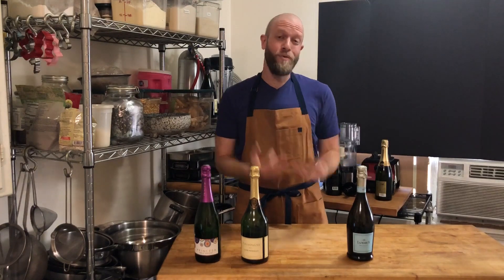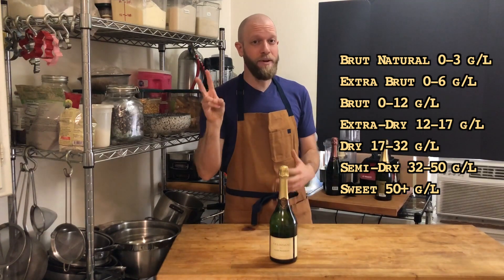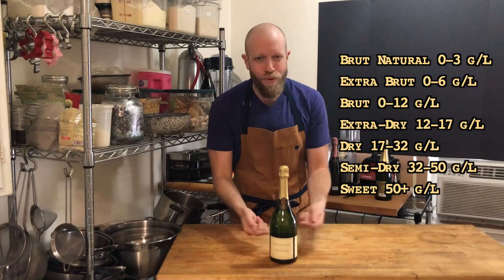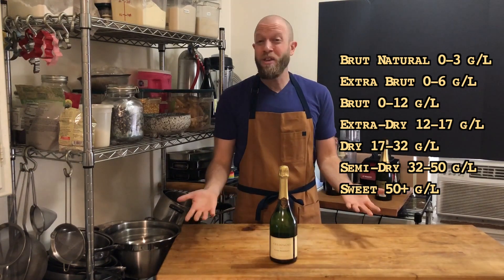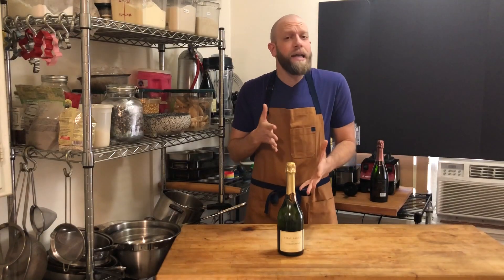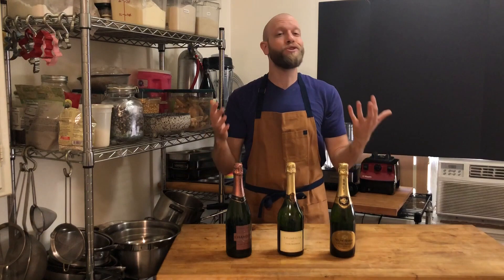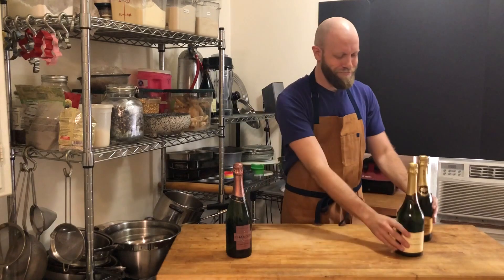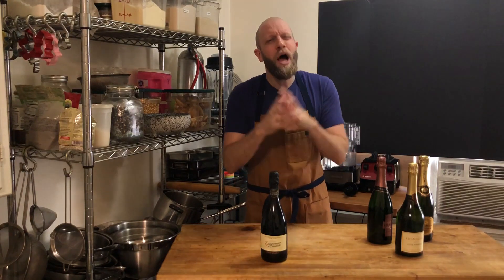Counter Intelligence: Sparkling Wine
Curious about the bubbles you're drinking this NYE? Here's the full breakdown on everything from Prosecco to Cava, and Brut to Blanc-de-Noirs.